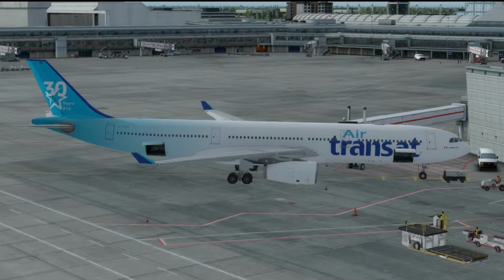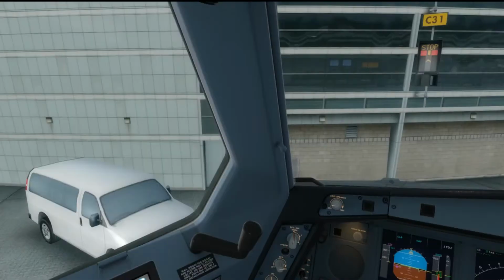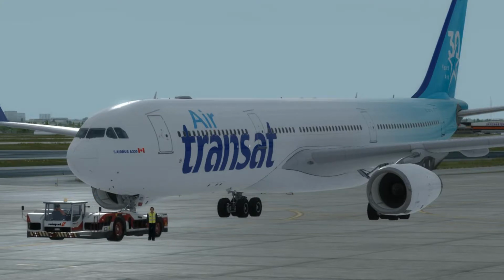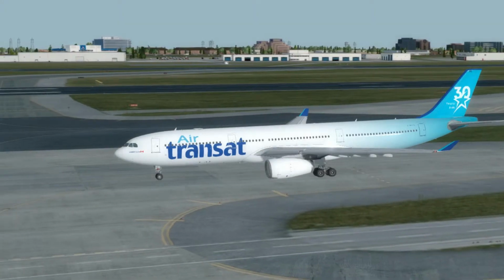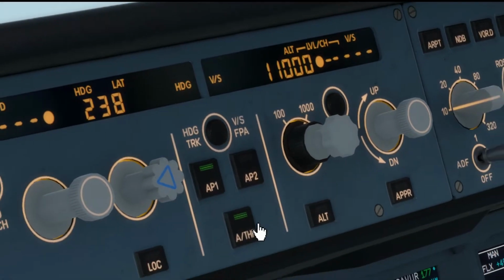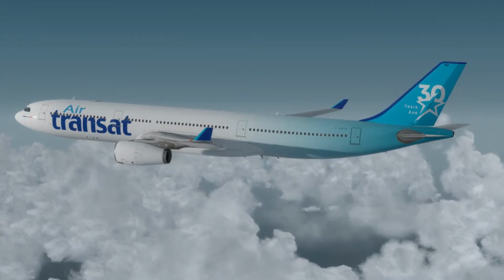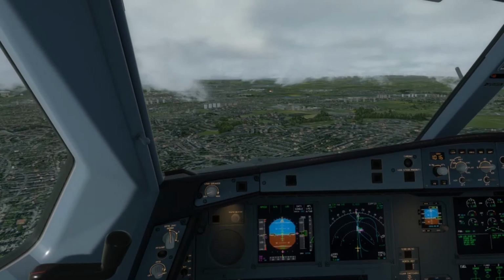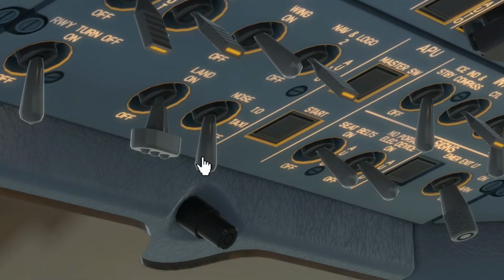Aerosoft Airbus A330-300 Pro (Air Transat) from Toronto to Glasgow in P3Dv4.5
This is the eleventh episode in our Round the World, Low Cost Challenge.  The objective is to depart Luton on  1st June 2022 and return to Luton on 9th June 2022, flying east around the world but only flying low cost airlines.

In this episode, we're back in the awesome Aerosoft Airbus A330-300 Professional in the livery of low cost, Canadian leisure airline: Air Transat, and we're going transatlantic from Toronto to Glasgow.

Addons:
Aerosoft Airbus Professional A330-300
Ultimate Traffic Live v1.2
GSx level 2
Active Sky & ASCA
Orbx Buildings HD
Orbx EU Scotland
FlyTampa Toronto V2
UK2000 Glasgow HD
ScotFlight scenery addon for P3Dv4 with Orbx EU Scotland